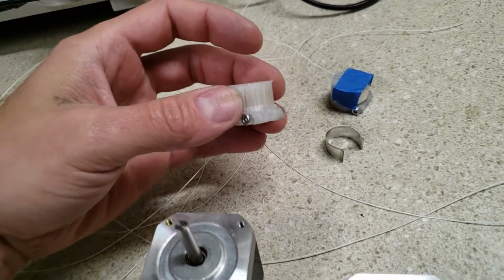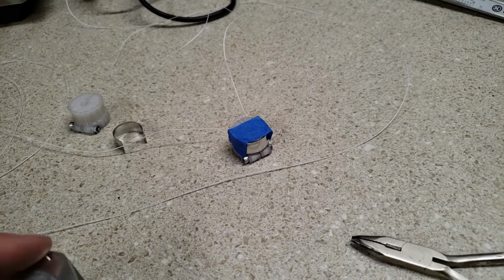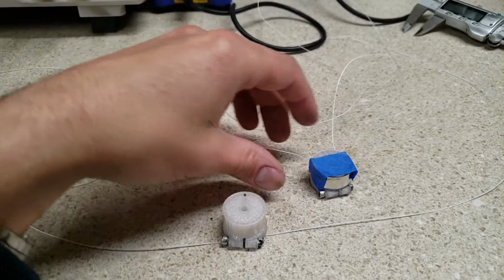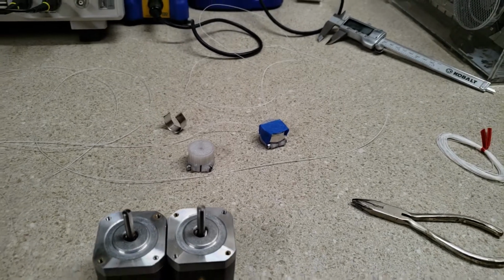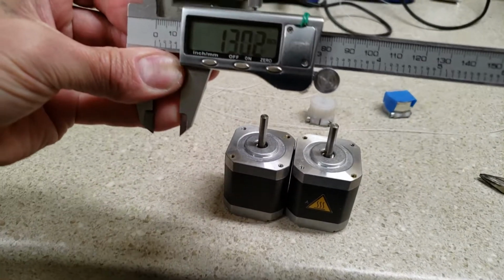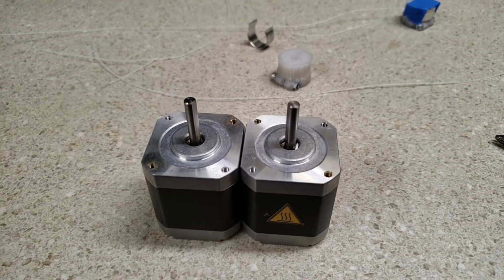Fusion 3 F-410 3D Printer Mods Part 2